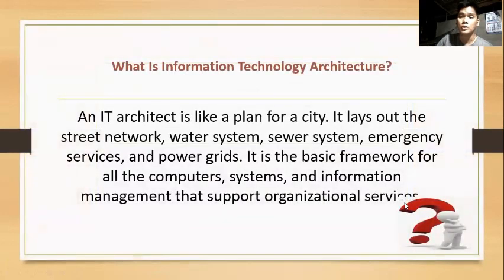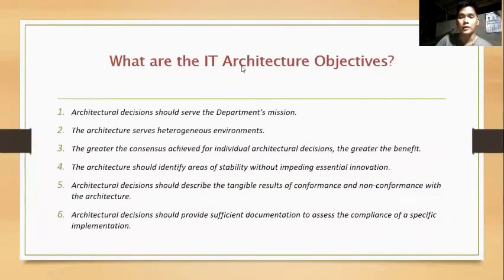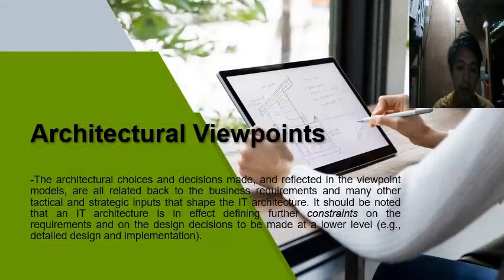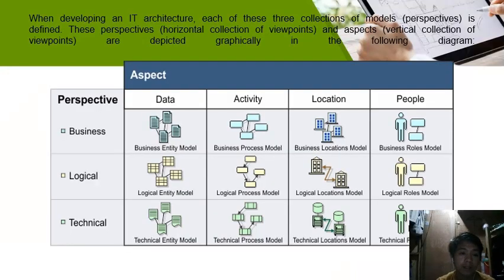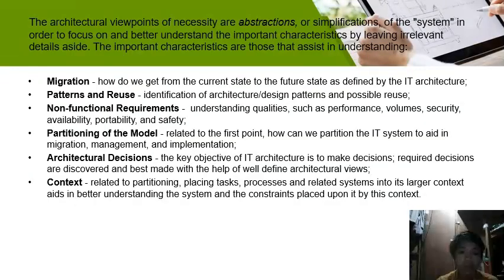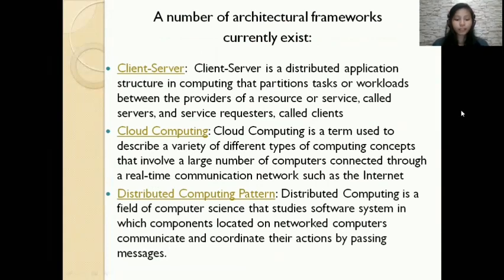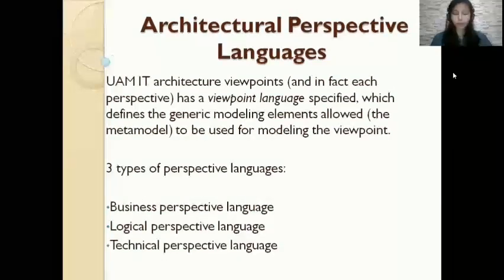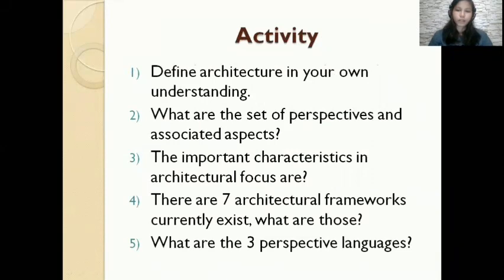CHAPTER 5: IT Architecture Concepts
ITPE 133 - Systems Integration & Architecture

Iñigo, Langguay Larita